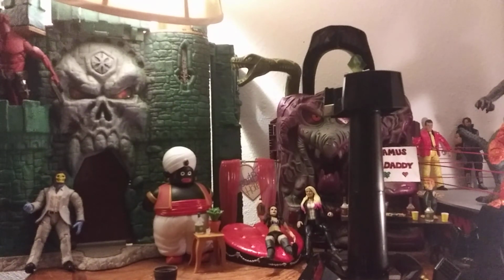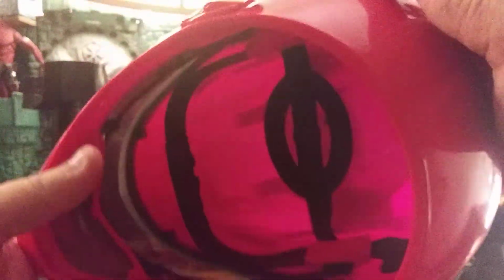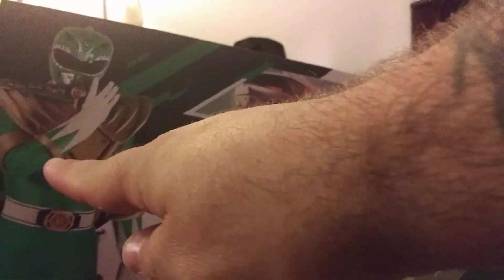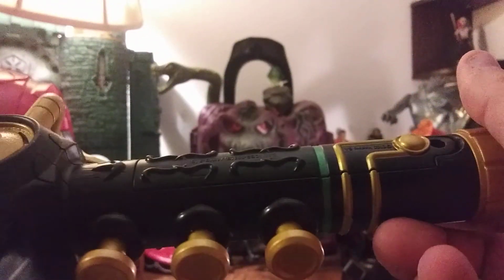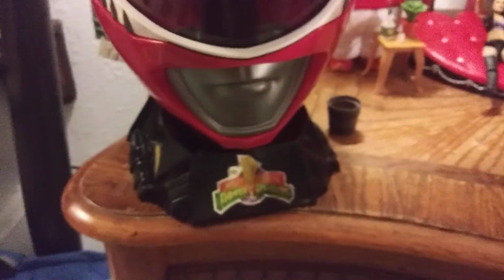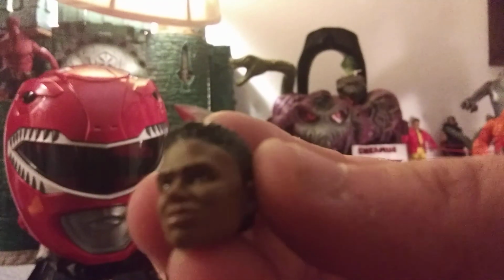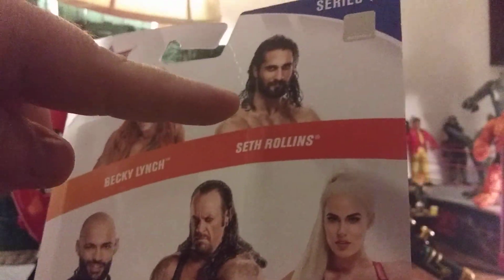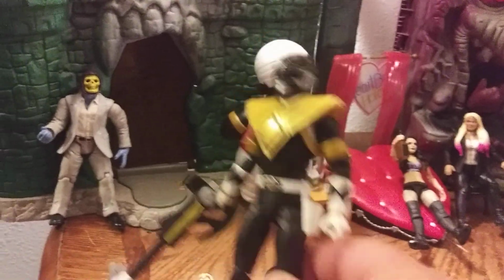Reno McDallas Reviews: Ep.78 Power Rangers Lightning Collection MMPR Red Ranger Helmet & much more!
So, I couldn't fit all the stuff into the description so here is what I take a look at
MMPR Red Ranger Helmet, The Original Dragon Dagger and the LC version, Dragon Shield Black Ranger, and randomly WWE Basic Series 109 Lana

I try on the helmet even though it makes me look like I have a huge neckbeard, talk about my dearly departed Dad, and manage to not drop anything expensive.

I'm on the Twitter til I'm not @RenoMcDallas
Skeletor is being savage on instagram @Savage_Skeletor

Who did your toenails? They're breathtaking.